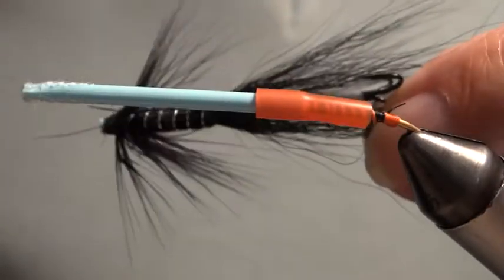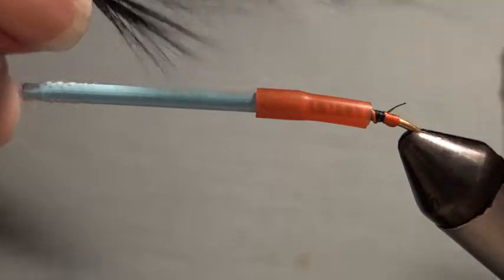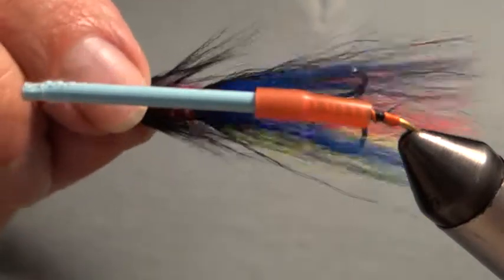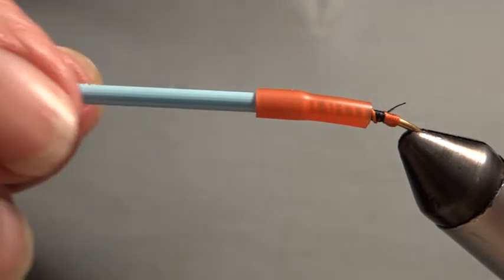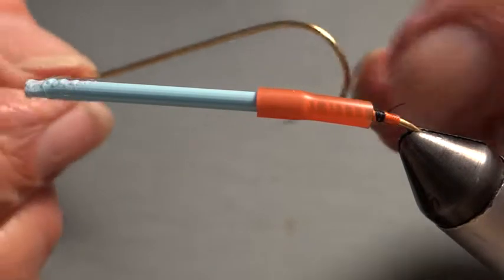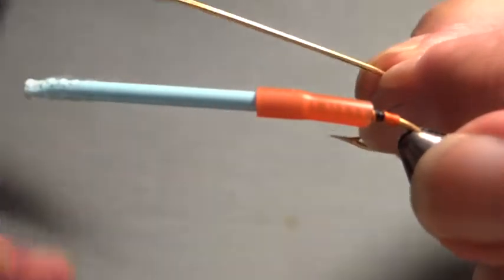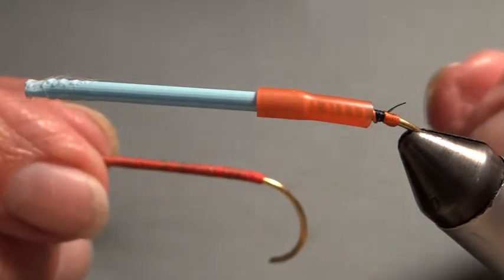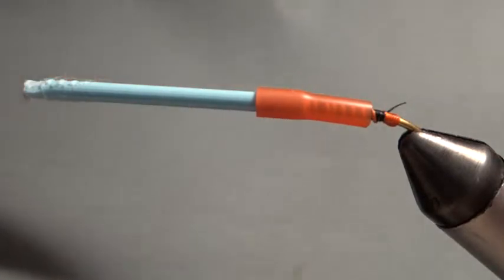SNELDA SALMON SEWIN FLY